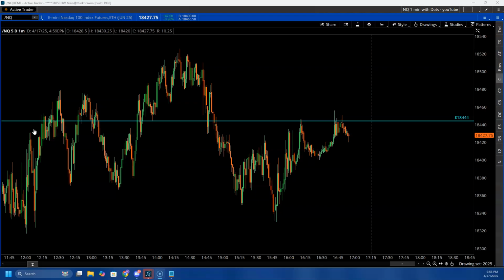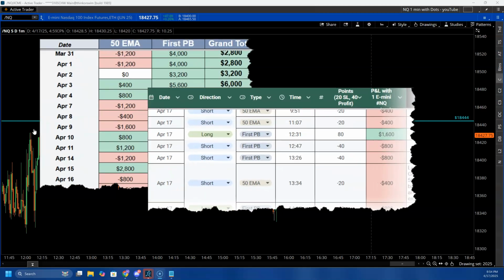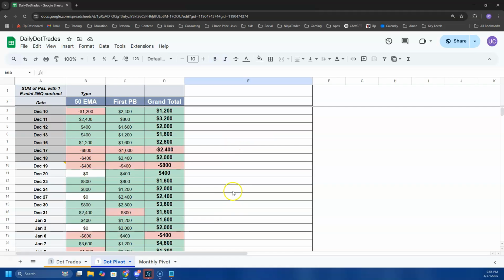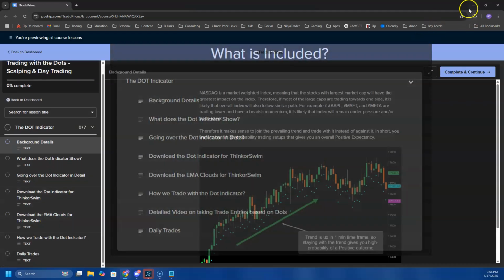Trading with the Dots - a Trading System !!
Dot Trading system - A Brief Introduction !!

Here is the google tracker for Daily Trades.